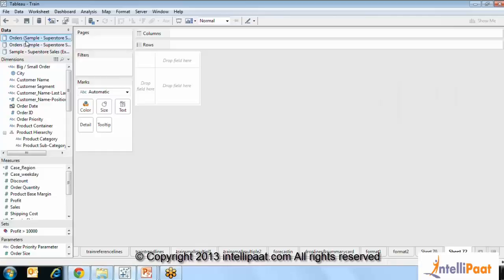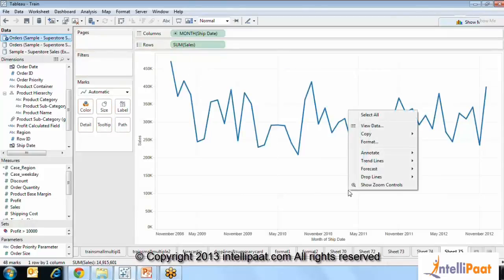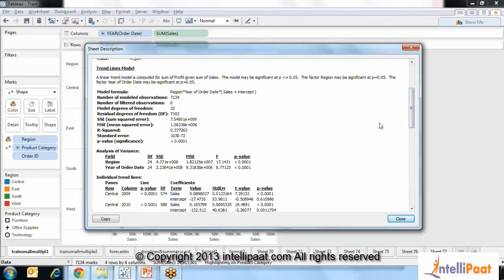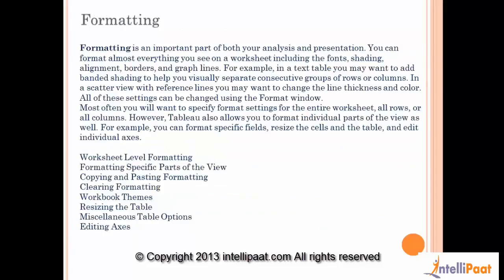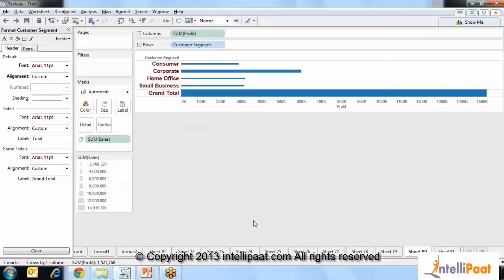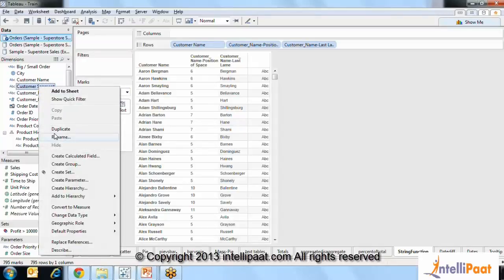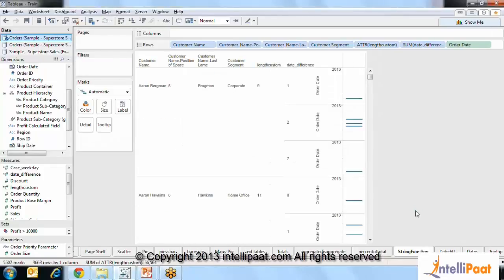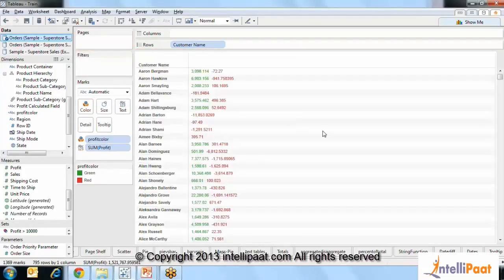Tableau Desktop Session 6